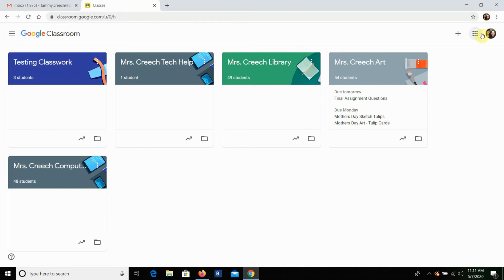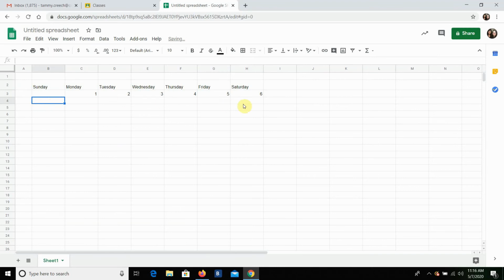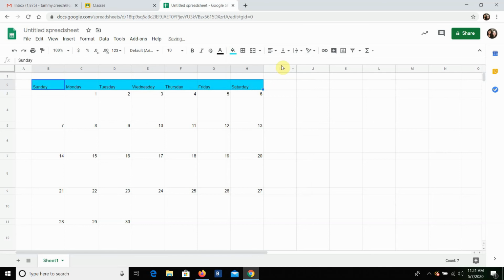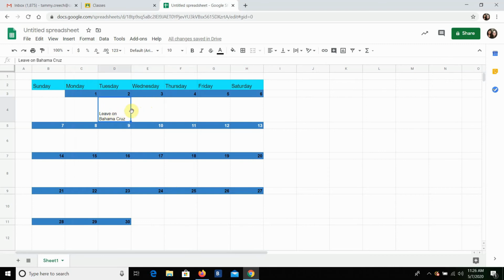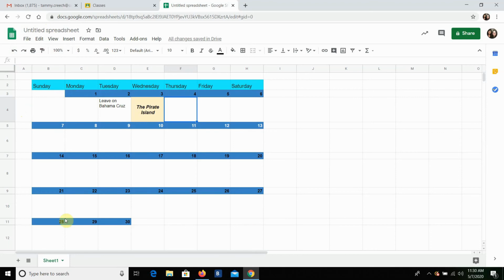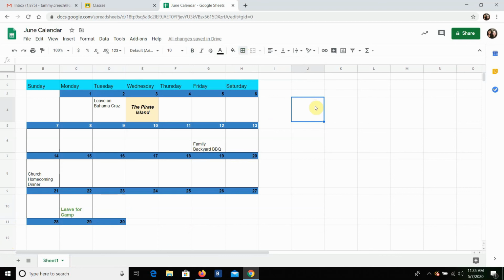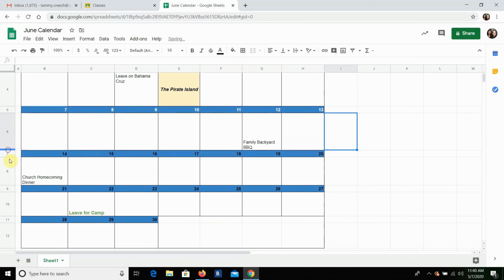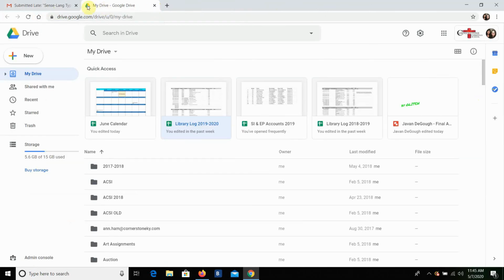Google sheets 2nd - 8th Grade